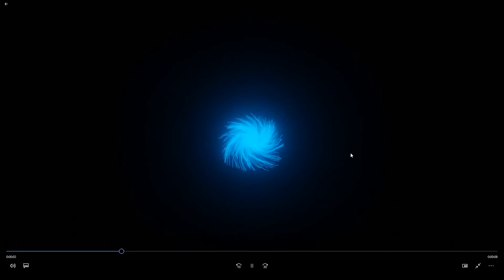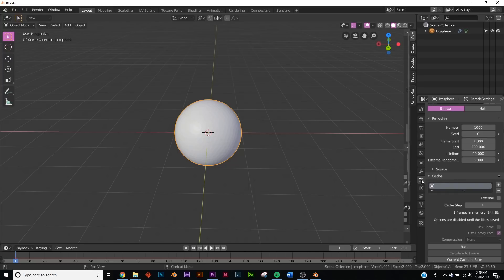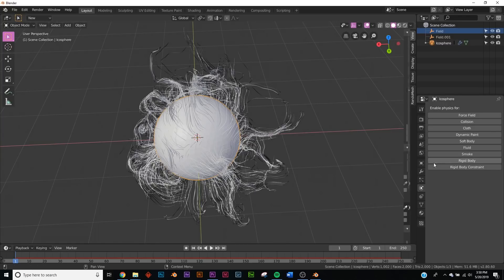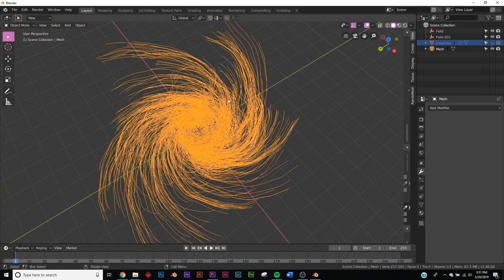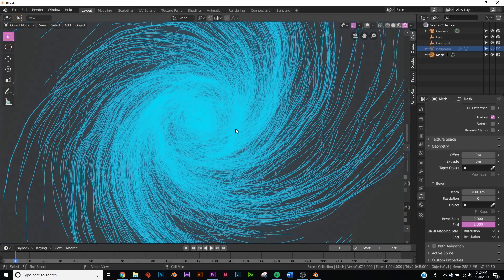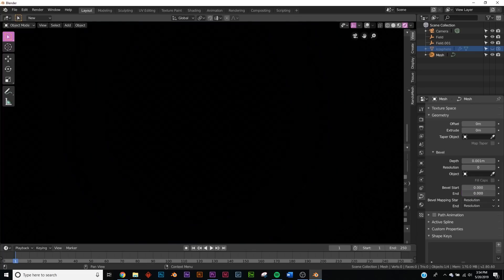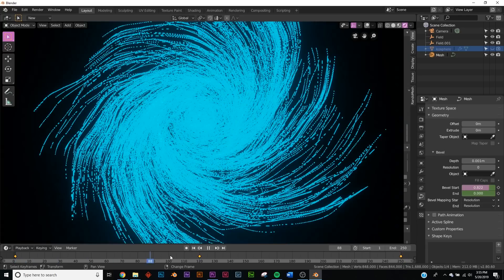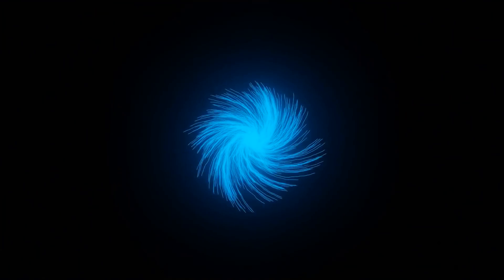Blender - Easy Particle Animation in Eevee (Blender 2.8)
Easy Particle Animation in Eevee (Blender 2.8)